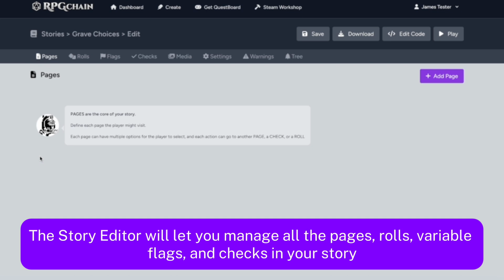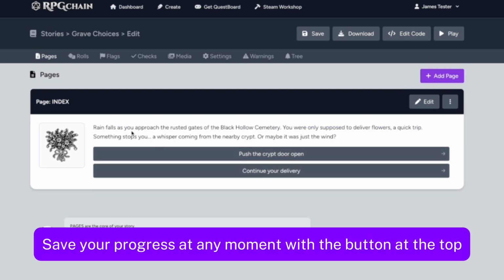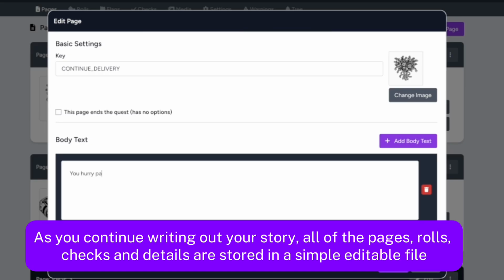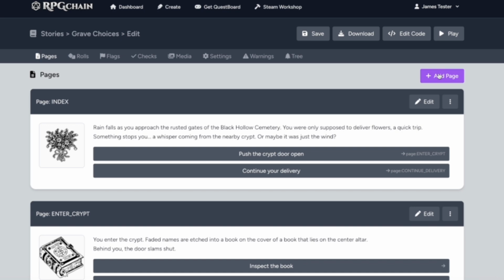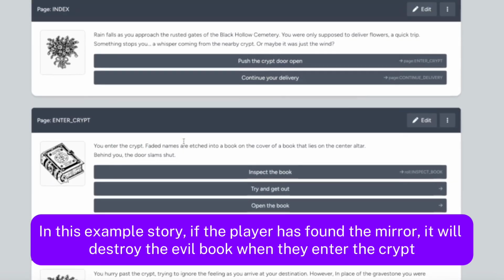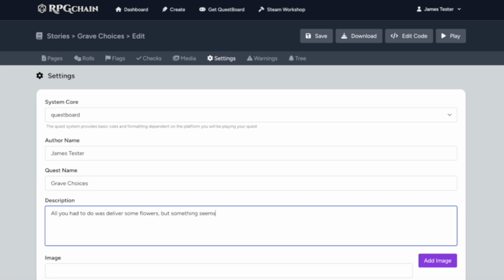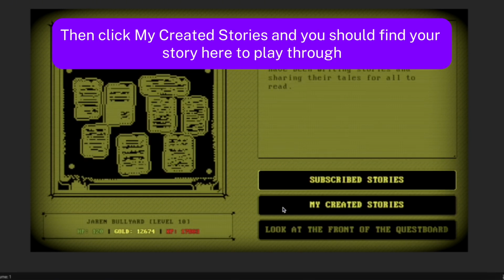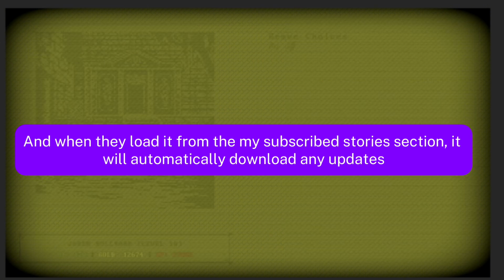QuestBoard Modding! Using RPGChain for creating your own interactive stories with dice rolling!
This video quickly shows off some of the tools RPGChain.com offers to create your own interactive stories with dice rolling mechanics, variables, and more, along with uploading your mod to the Steam Workshop to play within the game QuestBoard!